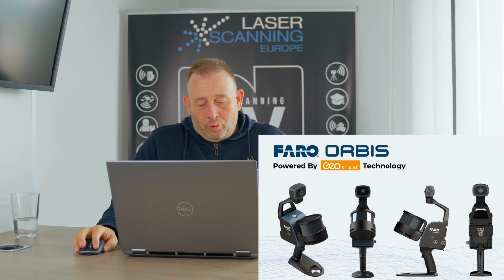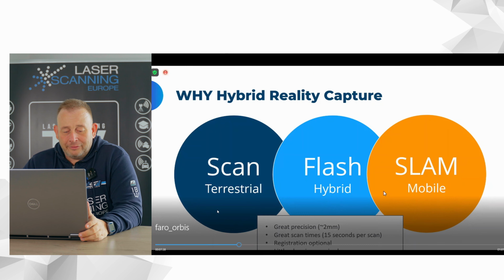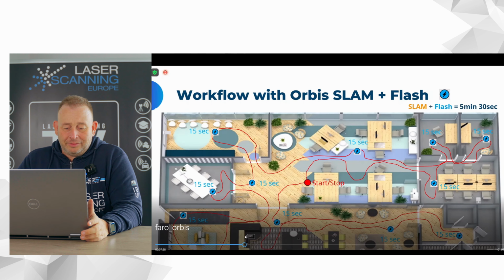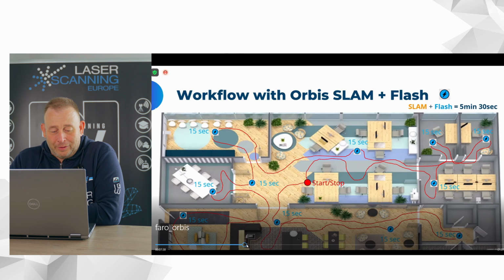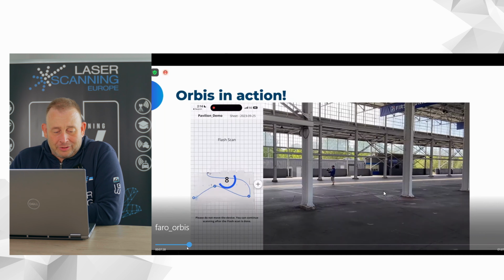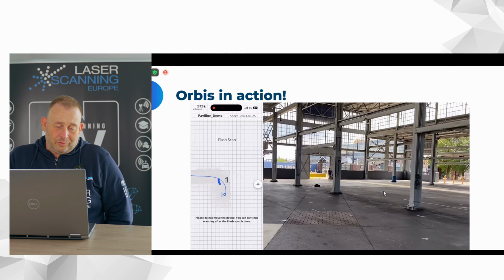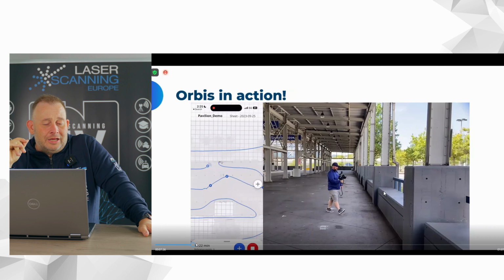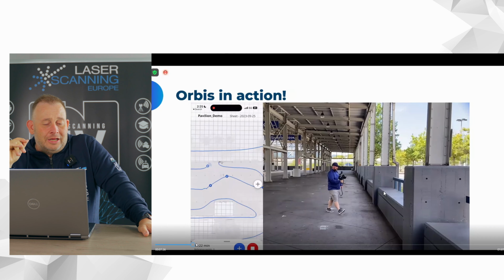The new FARO Orbis - the first hybrid scanner with high accuracy on the market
Just in time for Intergeo2023, FARO has launched its new mobile flagship FARO Orbis. The latest generation SLAM scanner comes with a lot of innovative features and can thus be considered cutting-edge technology on the market.

New functions of the FARO Orbis:
 - FARO Orbis with flash function
 - 10x faster productivity with the FARO Orbis
 - Higher accuracy and better data quality
 - New data processing capabilities with FARO Stream & Connect